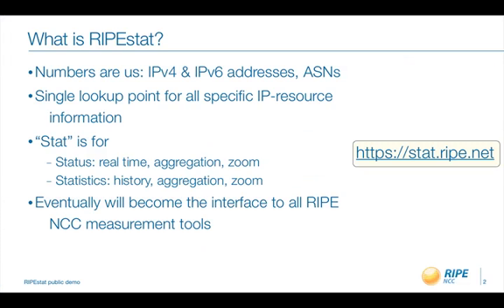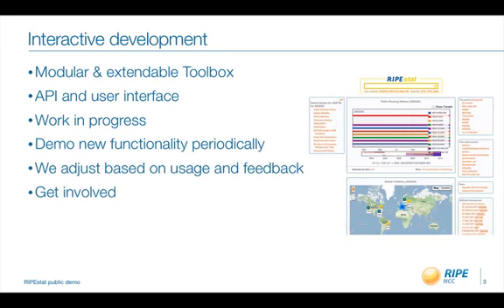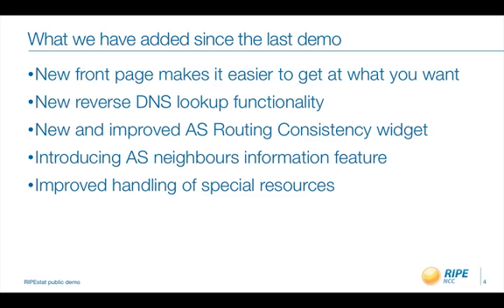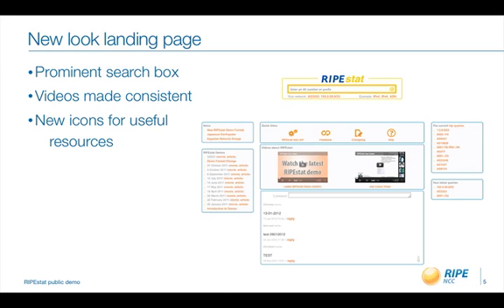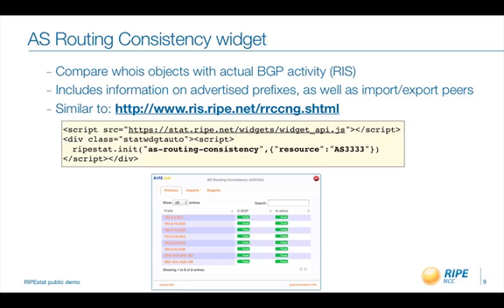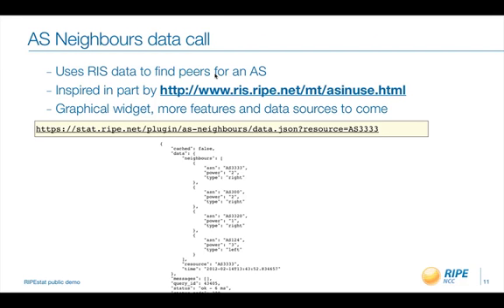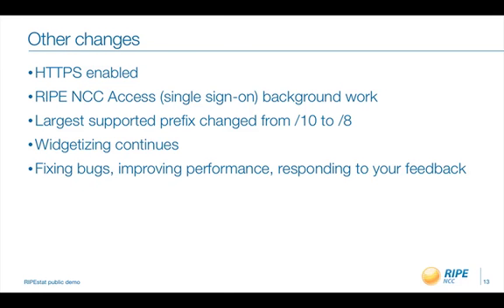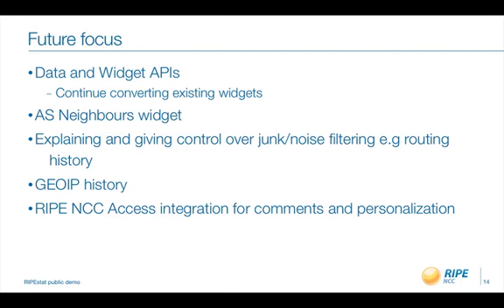RIPEstat Live Demo - s02e02 - 21 February 2012